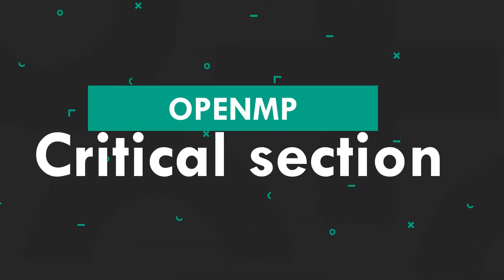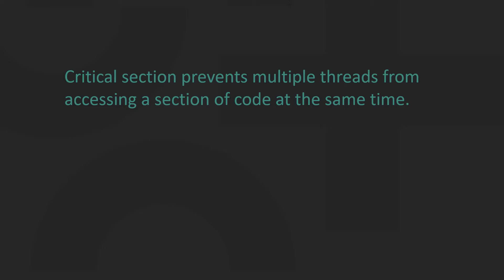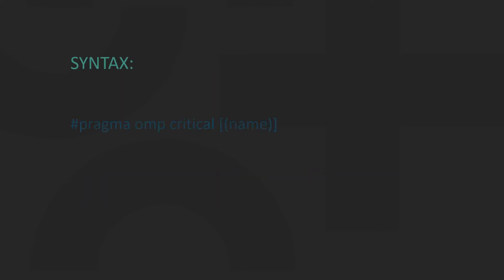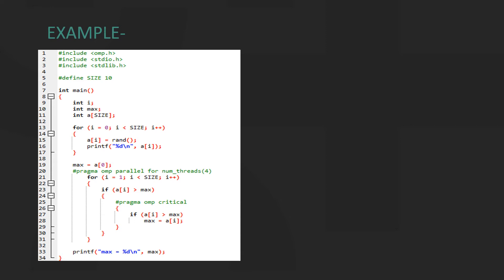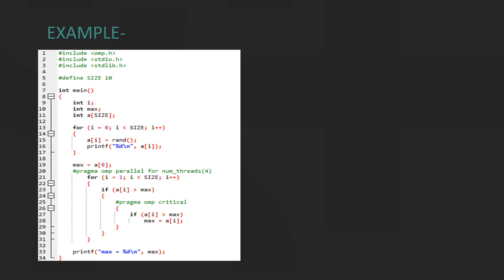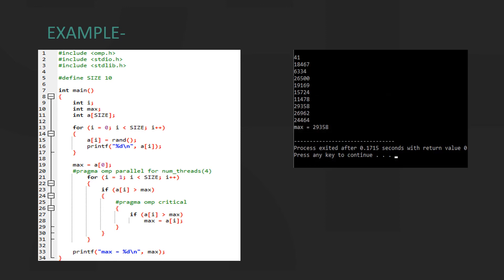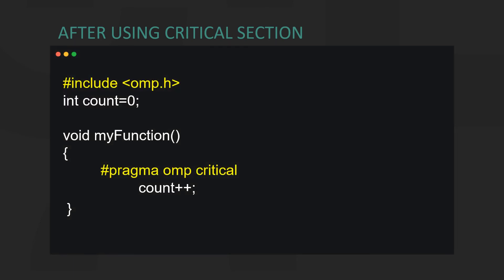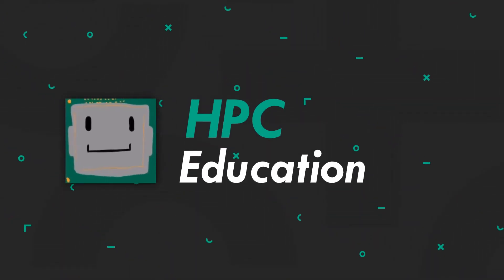OpenMP: Critical Section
Welcome to HPC Education and today we’ll be looking at Critical Sections.
Critical sections are OpenMP constructs we use to prevent multiple threads from accessing the critical section's code at the same time. In simpler words, a critical section specifies code which is to be executed by only one thread at a time.
A critical section can be specified by using pragma omp critical before a block of code. Optionally critical sections can be named by specifying a name.
In this example problem, we are trying to find the largest number from an array of random numbers. First, we create an array of 10 random numbers. We store the first element of the array in a variable called ‘max’. Then we specify the parallel section in line 20. The logic here is that max is compared to every element and replaced if it’s smaller. But since, multiple threads should not be performing this operation, we specify the comparison code within a critical section. This ensures an accurate result as seen in the output.
For better understanding, let’s see what happens if we don’t use the critical section. Here we are trying to use 300 threads as a counter with all of them updating the same variable. As you can see in the output, we get varying answers. In the case of 299, two threads could have accessed the variable at the same time, and in 298, it could have been three. To avoid this issue, we use the critical section.
Here is what the code looks after inserting the critical section. Now we get 300 in the output which is the right answer. We get the same output in every execution.
Let’s look at a simple counter. This is what it would look like if we didn’t use the critical section construct provided by OpenMP. We would have to manually acquire and release locks.
With OpenMP, the process is handled in the background and only one thread executes that section of code.